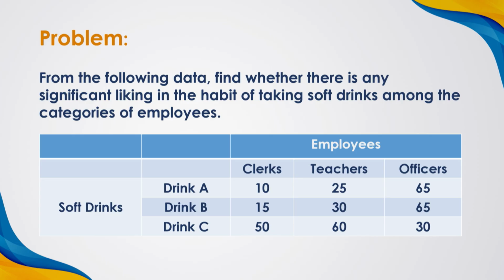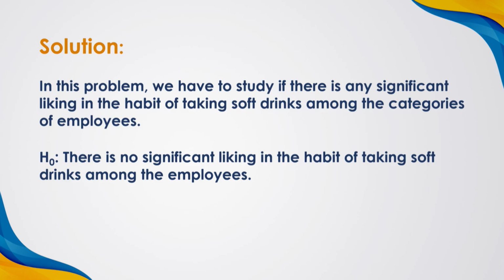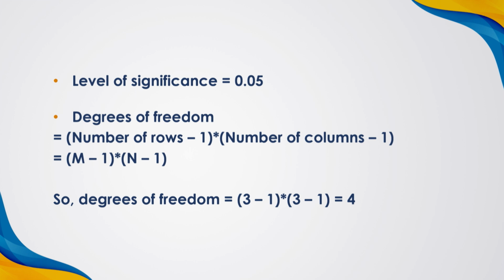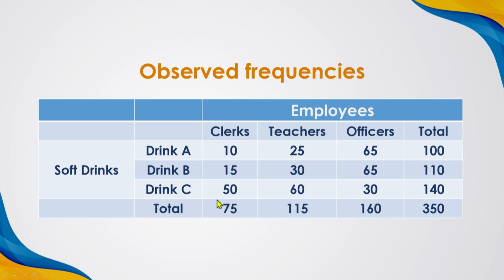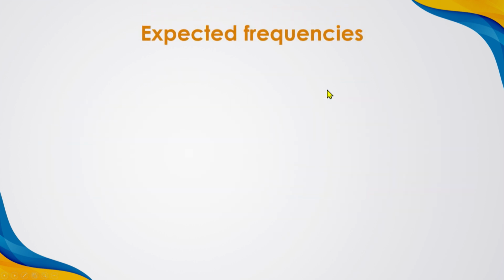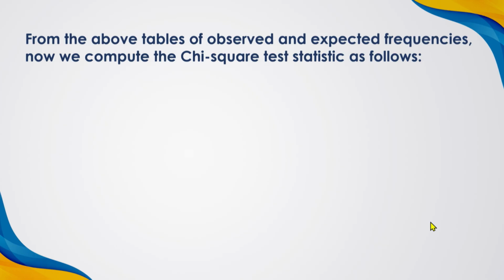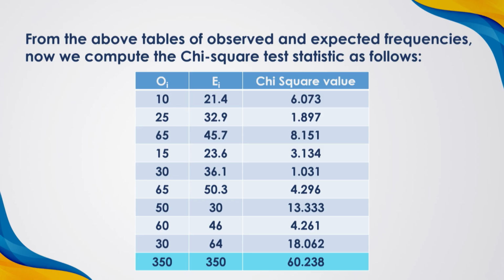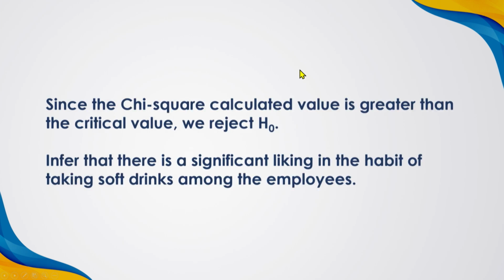SMPR2 W11 Lesson 38 Part 3 Testing the Association of Attributes through Numerical Illustrations